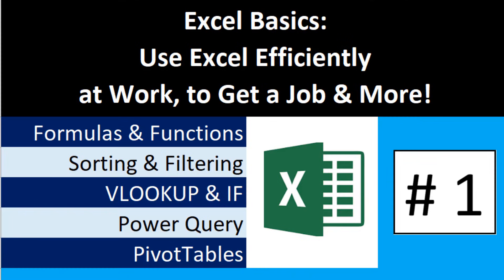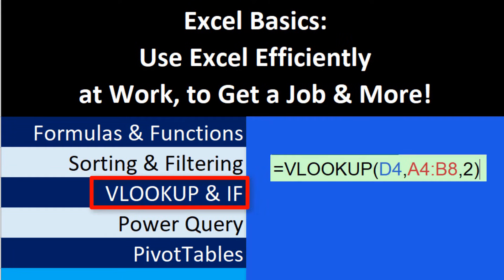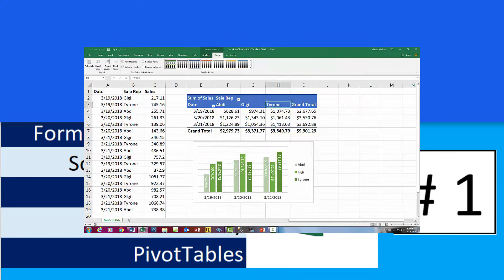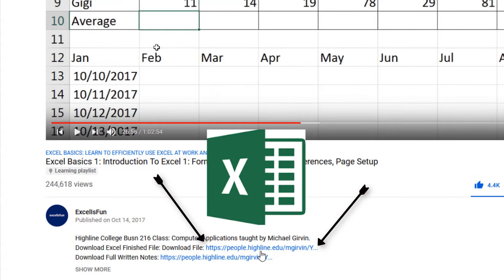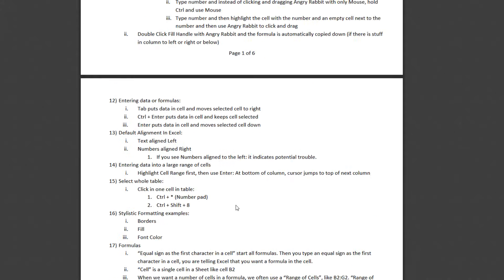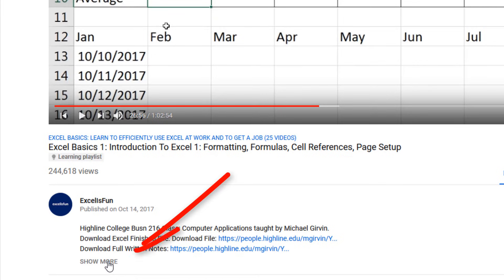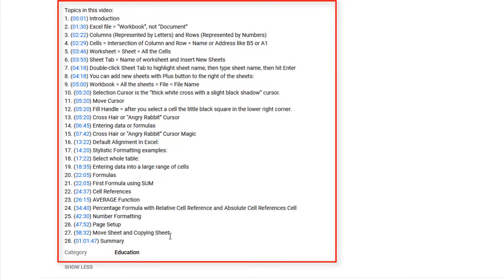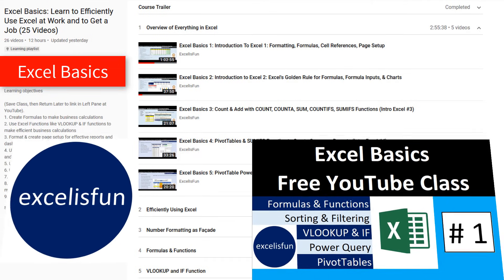Free Excel Basics Course at YouTube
Learn Excel Basics from the world-renowned Excel Educator, Mike Girvin, Microsoft Excel MVP and Highline College Professor. 25 videos, 12 hours, free book, Excel files and homework problems make this the #1 Free Online Excel Class in the world.